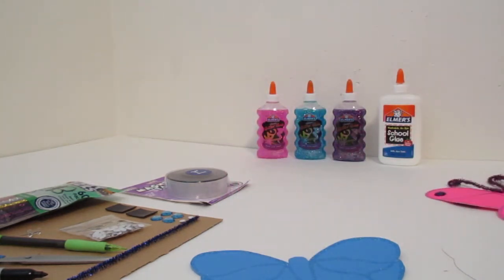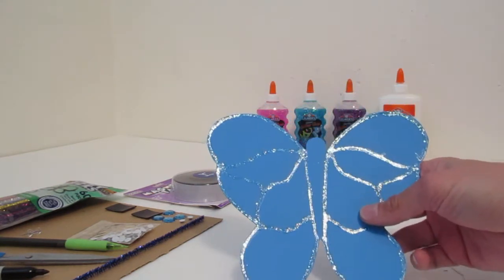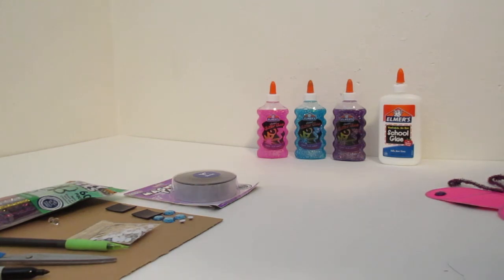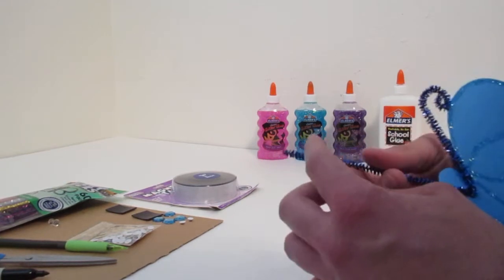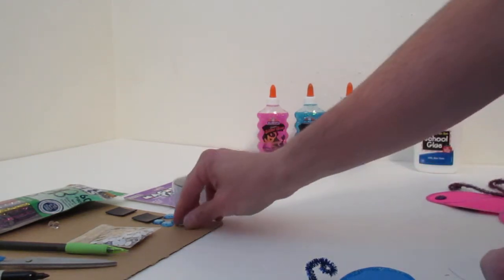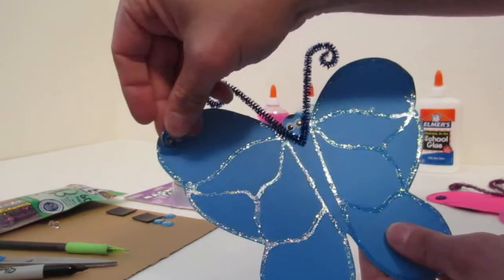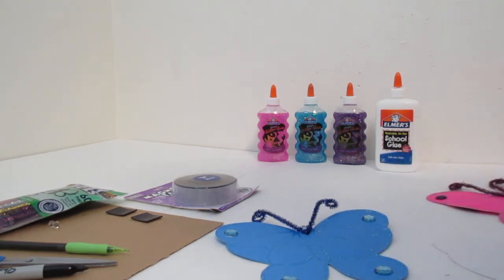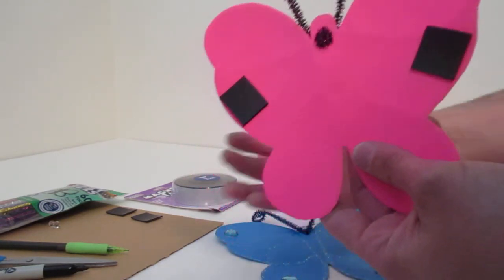Butterfly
Butterfly craft project. Supplies needed: poster board 1 white 1 colored, pencil, scissors, black marker, regular glue, glitter glue, 2 wiggly eyes, shiny fuzzy stick, 4 plastic gems, 2 magnets, 1 thumb tack.